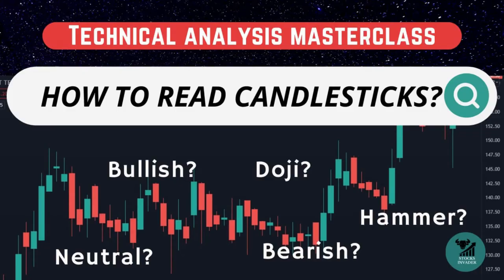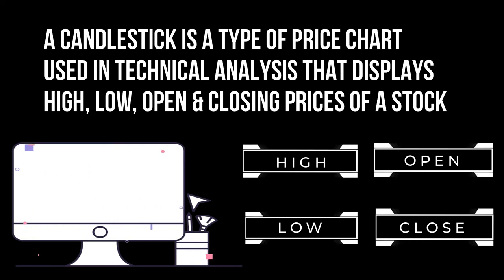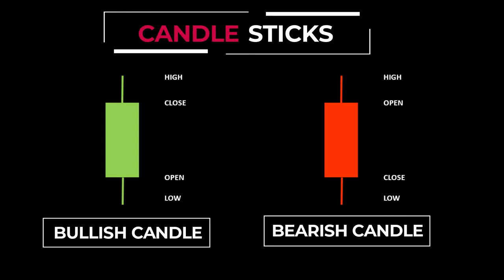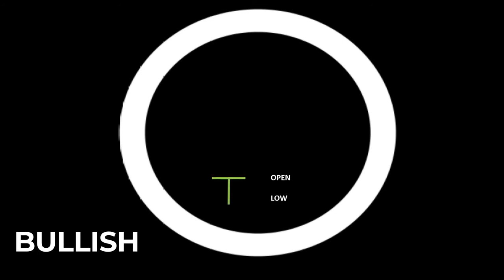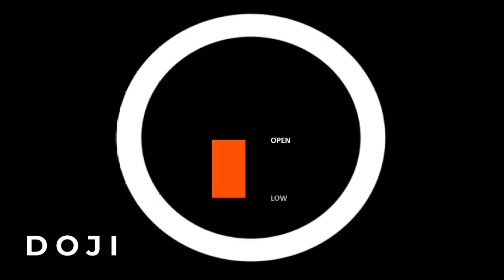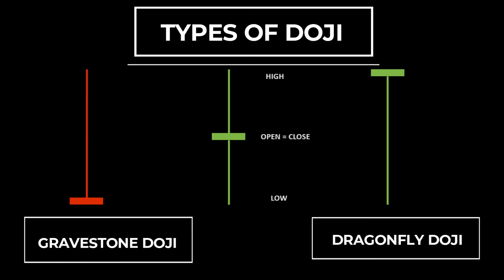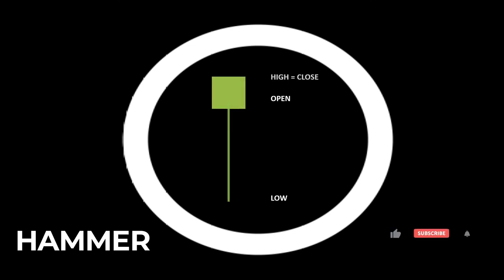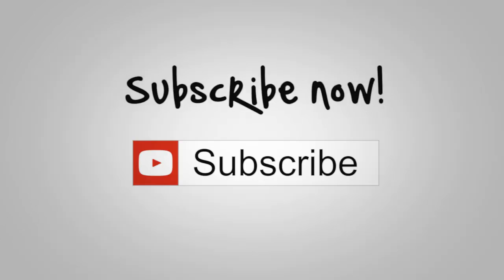How to Read Candlesticks?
Technical Analysis Masterclass
How to Read Candlesticks? Bullish? Bearish? Doji? Hammer?

Best Books for Learning about Investing/Trading/Technical Analysis Fundamentals :
○ Rich Dad Poor Dad
○ Secrets of a Pivot Boss
○ How to Make Money in Intraday Trading
○ How to Day Trade for a Living
○ The Candlestick Course: 149

Gear Used :
○ Yeti Microphone

Link for TradingView software : (1 Month Premium Access = $ 1 only)